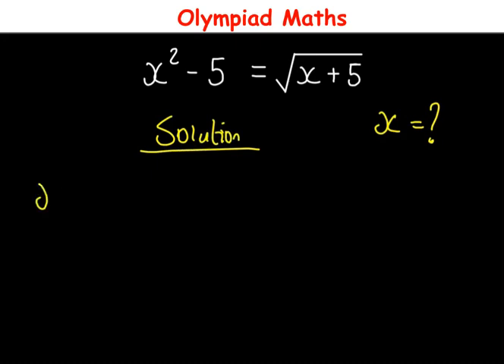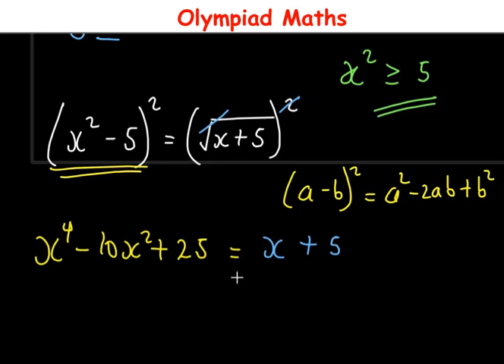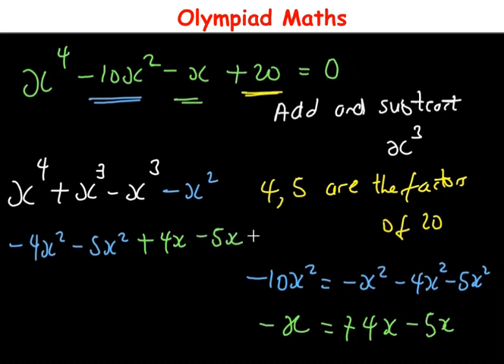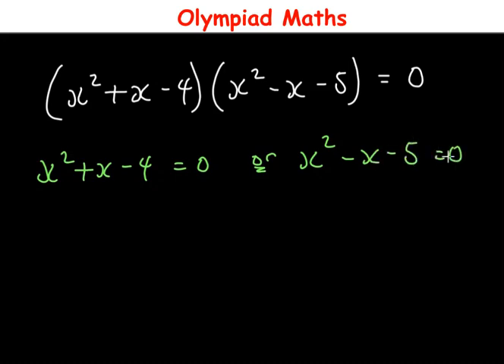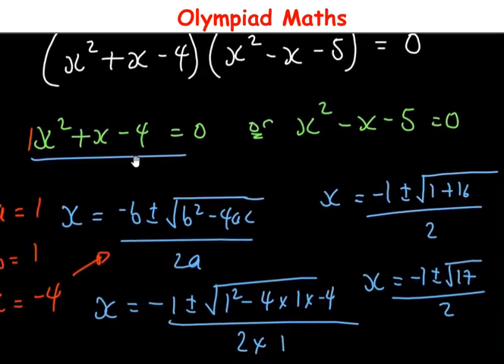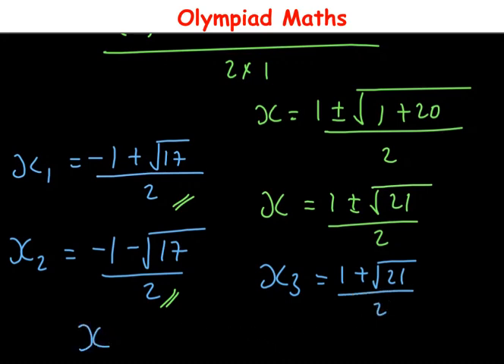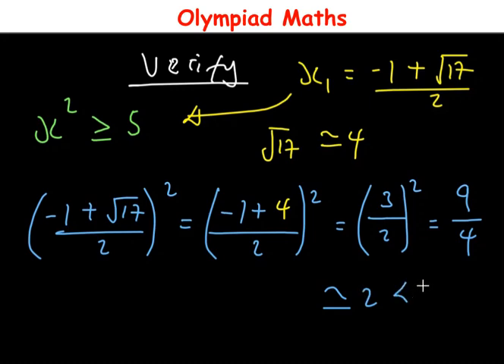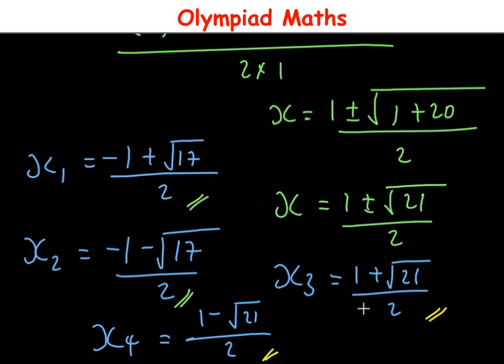STUDENTS || Math Olympiad || How to solve for all values of x=?